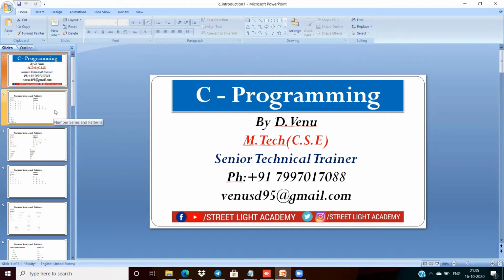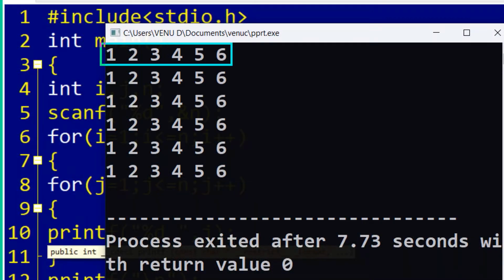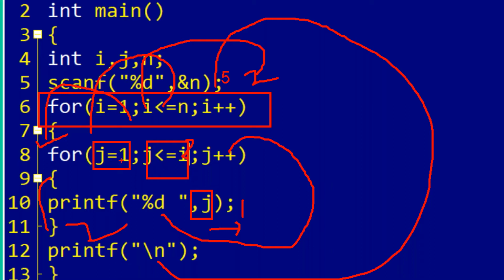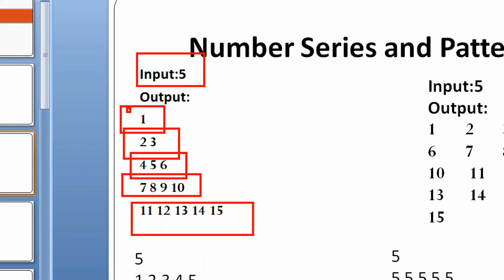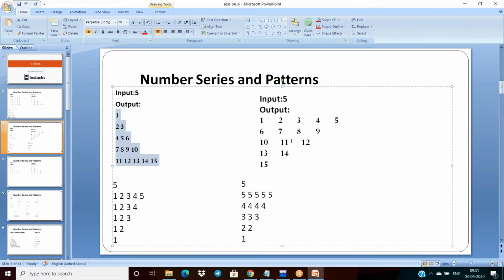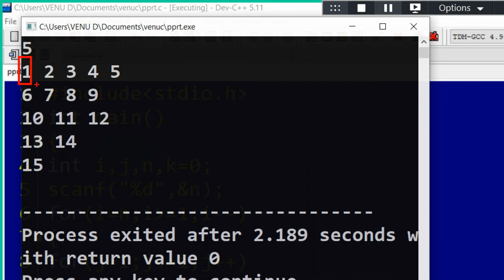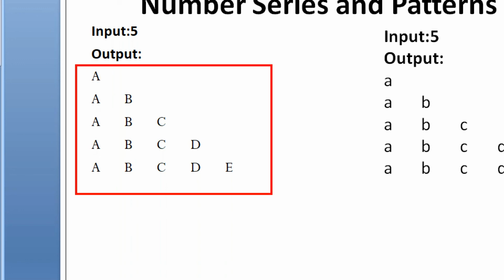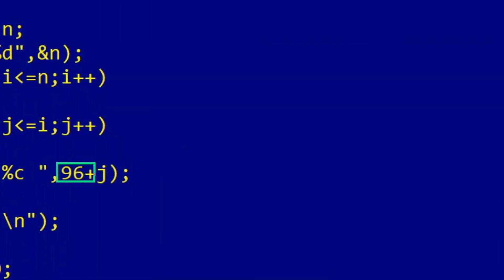Number Series and Patterns ( Part - 1) II C - Language II Street Light Academy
If you have any queries related to this video or do you want to take online classes for c language and data structures

Do you need more and more video's on c language in this channel
We will upload all video's of c and data structures .